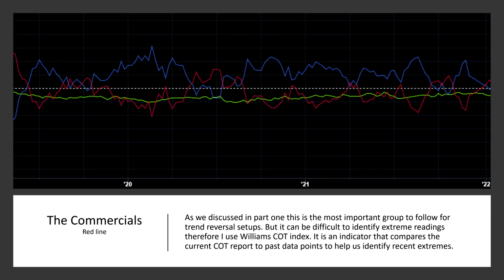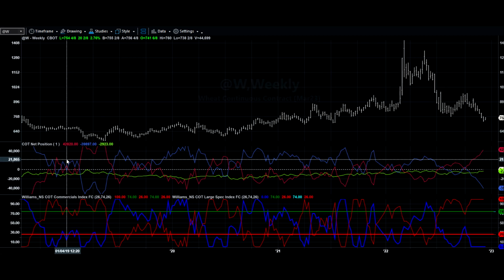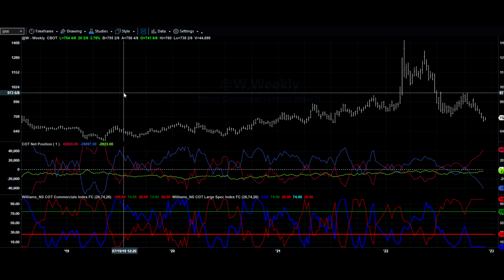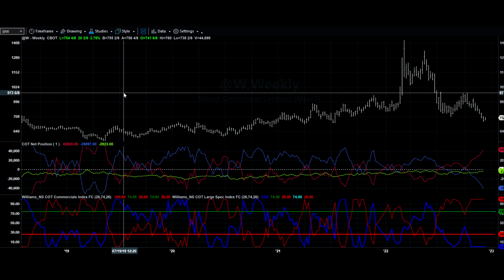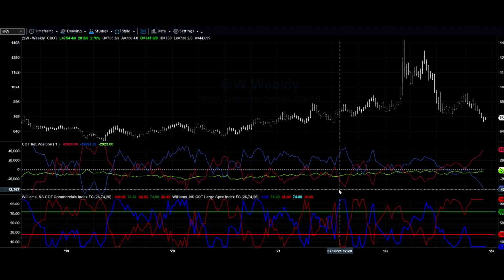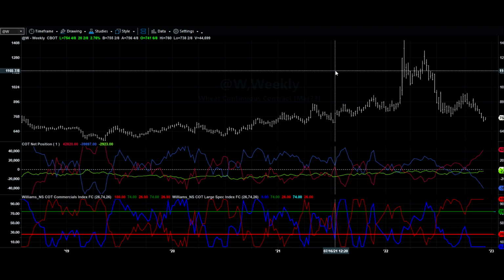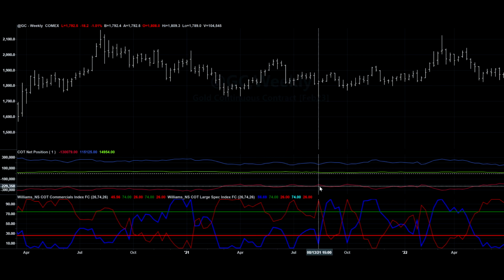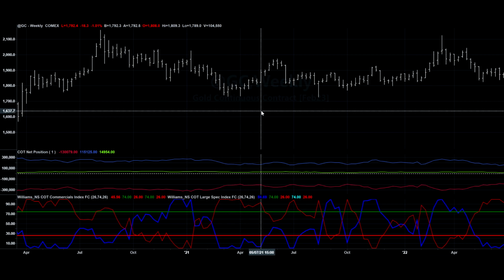How To Trade The Commitment of Traders Report(COT) Part 2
**Trading futures involves substantial risk of loss and is not suitable for everyone. Past Performance is Not Necessarily Indicative of Future Results.
Here is an SEO-optimized description based on the provided transcript:

**Title:** How to Use the Commitment of Traders (COT) Report for Market Reversals | Trader's Toolbox Part 2

**Description:**
Discover advanced strategies for **trading market reversals** using the **Commitment of Traders (COT) Report** in Part 2 of our series! Kevin McCormick from Big Picture Investing with Just Some Guy Trading explains how to effectively identify **extreme buying and selling levels** that signal potential market turns.

Learn how to leverage the **Williams COT Index** with a **26-week lookback period** to pinpoint key **buy and sell opportunities** that the raw COT net positions might miss. This powerful indicator helps compare current COT data to past trends, making it easier to spot significant shifts in **commercial trader** and **large fund speculator** positions.

We'll walk through real-world examples using **wheat** and **gold** charts, demonstrating how these tools can help you find optimal **entry and exit points** and anticipate major market moves. Understand why monitoring commercial positions is crucial for **trend reversal setups** and how the Williams COT Index simplifies identifying these critical "extreme readings".

*   **Identify market reversal setups** using the COT Report.
*   Master the **Williams COT Index** for spotting extreme buying/selling.
*   Learn to use a **26-week lookback** to generate powerful buy/sell signals.
*   See practical applications with **wheat and gold trading examples**.
*   Understand the importance of **commercial trader positions** in predicting market shifts.

Perfect for traders looking to enhance their market analysis and gain an edge in identifying upcoming market reversals. Don't miss out on these essential trading insights!